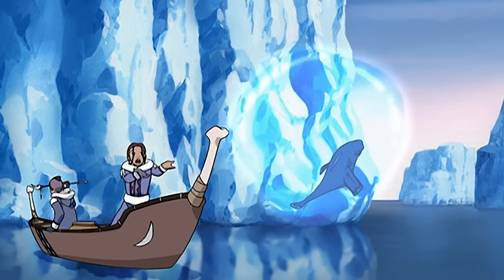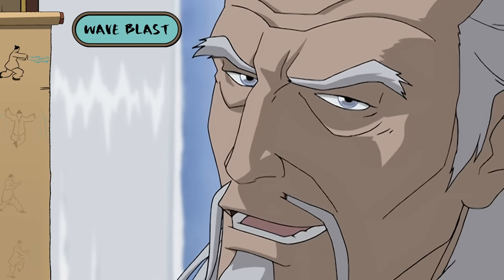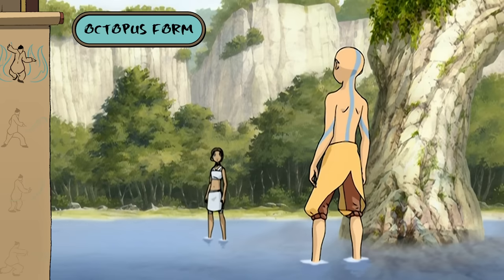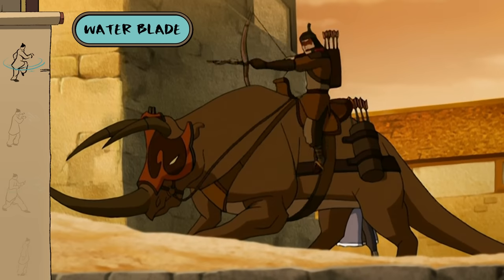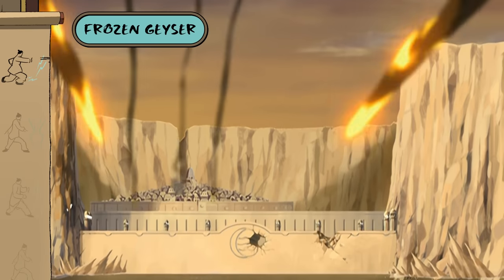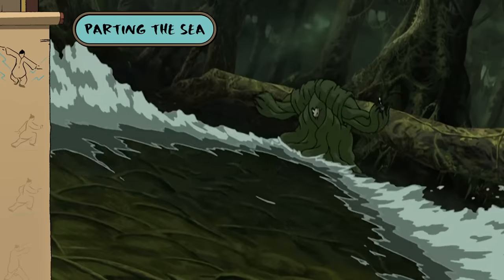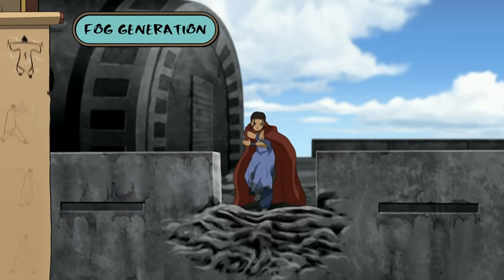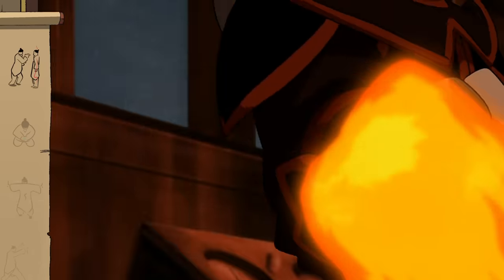How to Waterbend: Katara's Official Step-By-Step Guide 🌊 | Avatar: The Last Airbender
Katara, to this day, remains one of the strongest Waterbenders ever seen in the Avatar universe - so who better to teach us how to waterbend than Sifu Katara herself! This is the Avatar Academy - are you ready to become a bender?

Welcome to the Avatar: The Last Airbender channel–– the ultimate home for all things Avatar!  Here you will find the best uncut battles from the series, deep dives into the expansive lore of the world, and the most memorable moments from all of your favorite characters from Aang to Zuko.  On top of that, there will be plenty of Legend of Korra, graphic novel features, and even more exciting original content!  You don’t need a sky bison to swing on by to the Avatar: The Last Airbender channel every Monday, Friday, and Saturday for new videos!